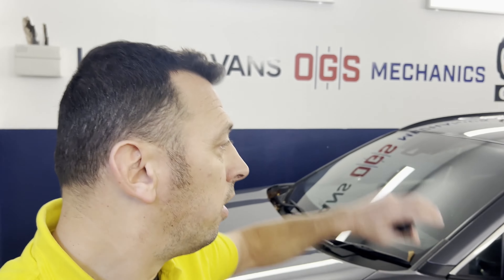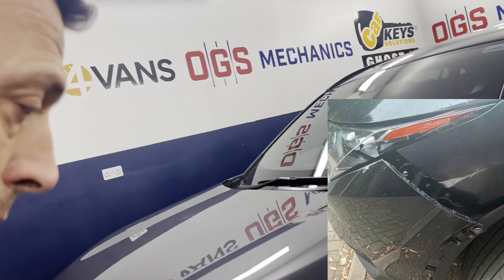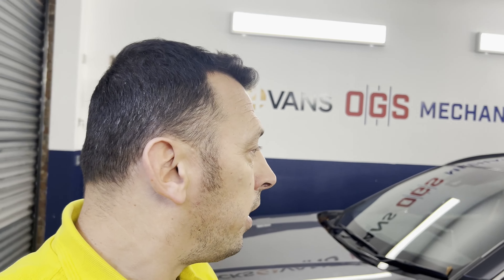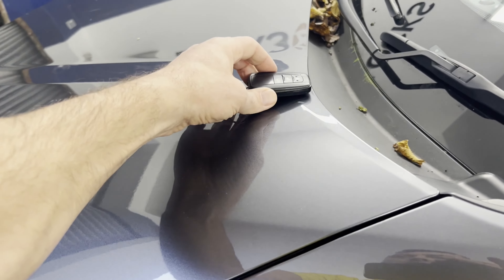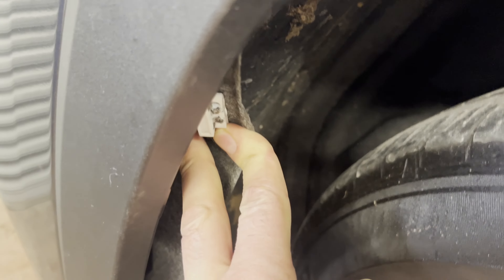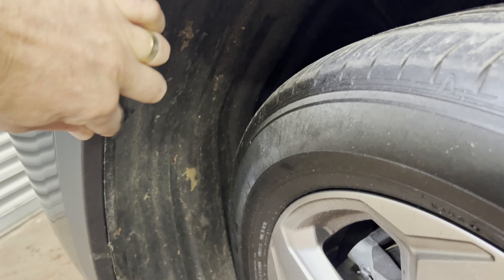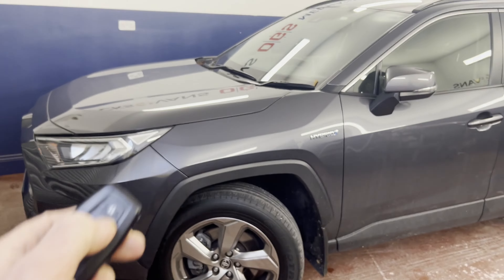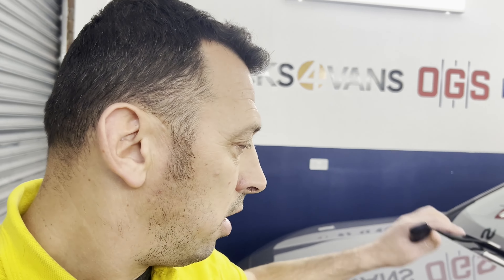Rav4 Toyota new car theft method - "Headlight Hacking" or "Can Injection"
Many car owners still believe that the factory-installed security measures on a car are sufficient to protect it against thieves. Nothing could be more wrong! Car theft is a constant threat and understanding the methods used by criminals is crucial to safeguarding your vehicle. Car theft through access to cables in the bumper is a method criminals exploit for its alarming efficiency. In just 90 seconds, they can effortlessly take away a vehicle, leaving owners stunned and empty-handed. This method is used by thieves to steal not only Toyotas but also other makes and models such as Range Rovers, Mercedes, BMW, Jaguar, Honda, Maserati, Wolksvagen etc. Protecting yourself from these threats is not just a choice but a necessity to safeguard what matters most: your most precious possession. Take proactive measures today, secure your vehicle, and ensure peace of mind in the face of potential adversities. Ghost immobiliser protects your car against car theft, but to prevent from pulling the bumper and damaging electrical cables, you also need an alarm to deter them from doing further damage.

The OGS Mechanics workshop and Car Keys Solutions, its auto locksmith division, are the one-stop for all your vehicle needs!